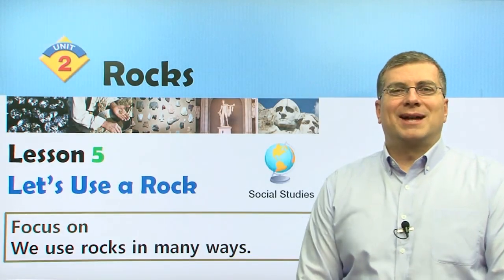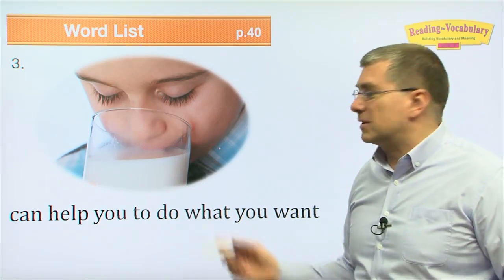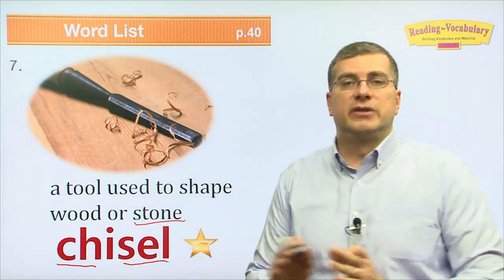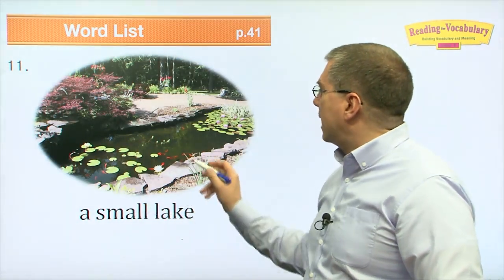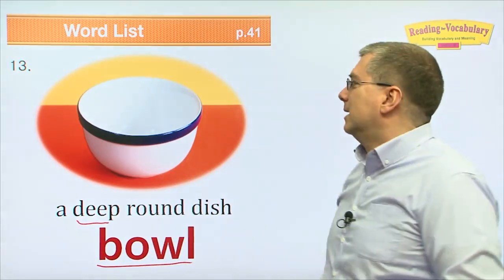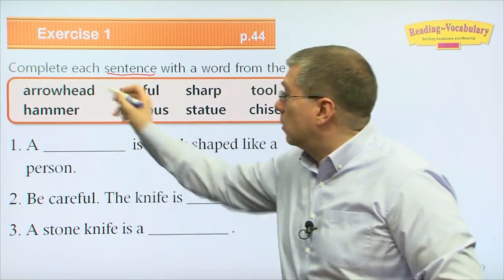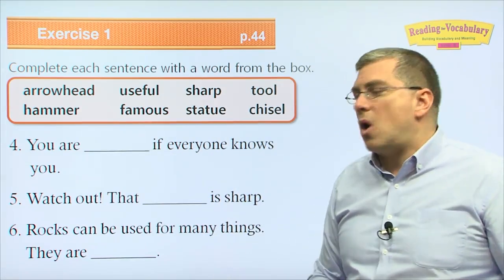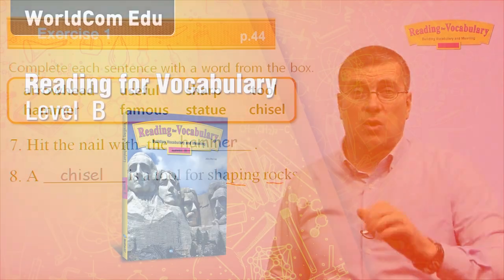Reading for Vocabulary WORD | Level B | Lesson 05 | Brian Stuart I ( Learn English )